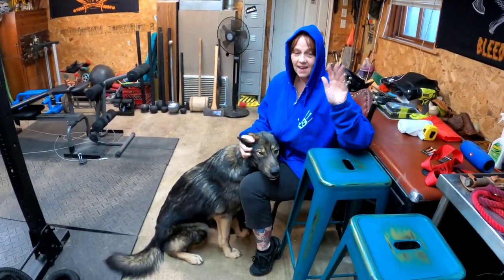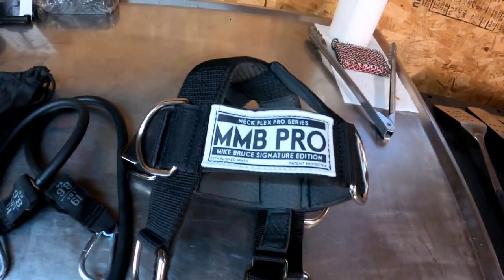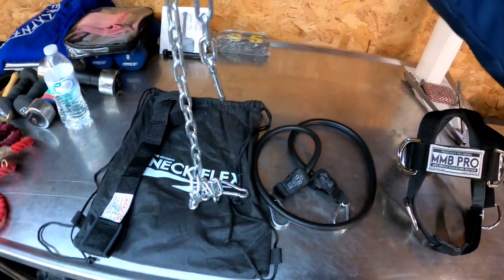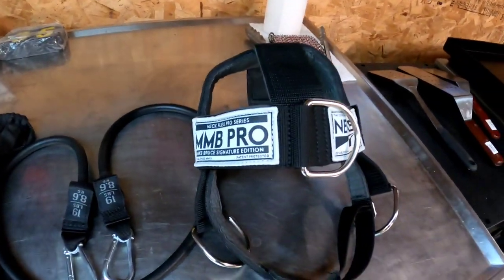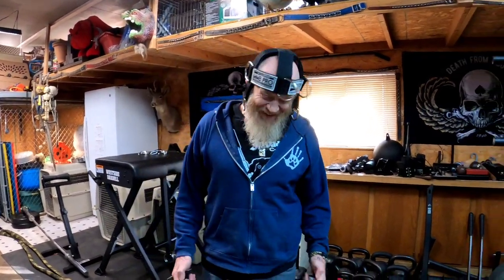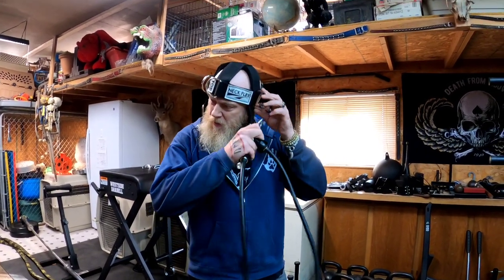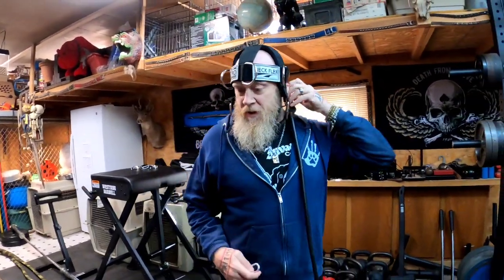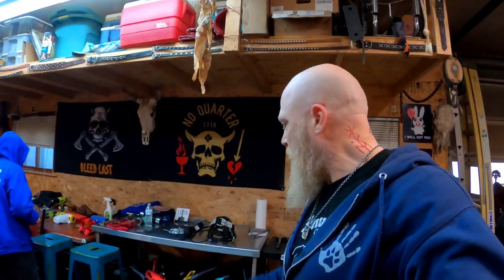Neck Flex Review - The Secret to Building a Bigger Neck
If you were to pick the most neglected area in training, you could make a case for a lot of joint systems and muscle groups, but the neck is likely the most ignored. Even today with all of the research on concussions, the neck is still an afterthought. Countless core training programs have taught us to brace or breathe better, but nearly all of them do a once-over type of approach to the neck.

Neck training has its place in just about every sport you can imagine, but particular, contact & combat sports. A few worth mentioning are BJJ, MMA, boxing, hockey, football, golf, tennis, etc. It also helps protect you from concussions. Even if you aren’t an athlete, or a professional bodybuilder/weightlifter, regular neck training a great tool to keep in your arsenal. It also has the added benefit of keeping you looking younger as you get older preventing turkey neck and jowls.

Mike 'The Machine' Bruce (mentioned in the video - check him out. He's a fellow Infantry Grunt)...

!!! 1st 508th Airborne TEESPRING MERCHANDISE...